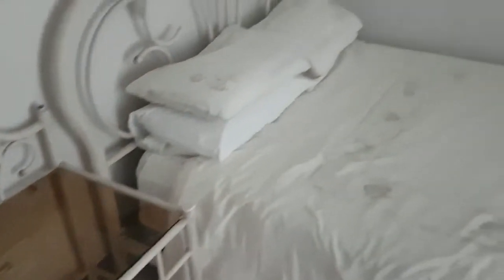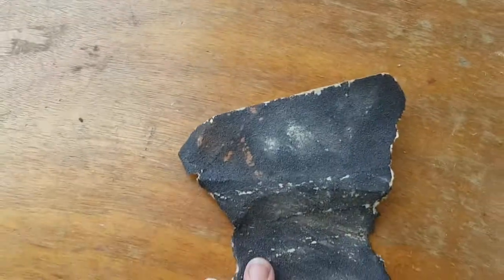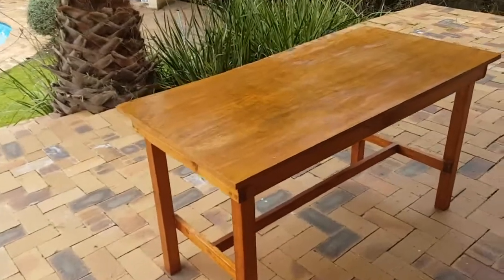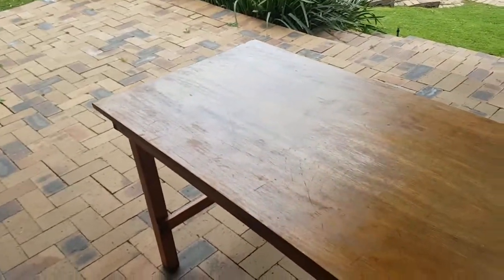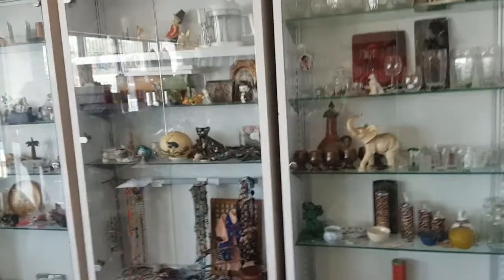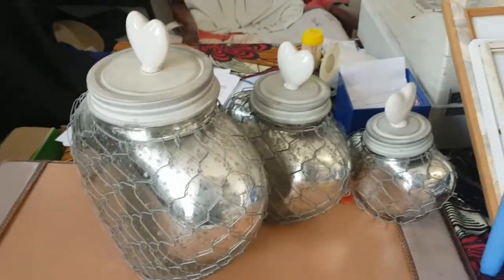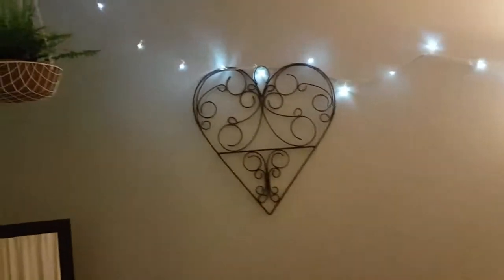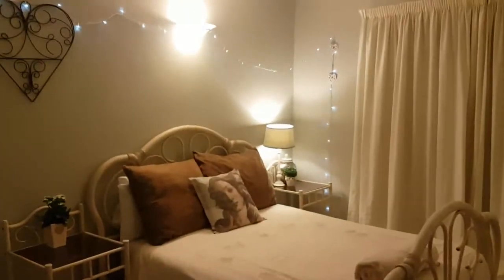Thrift store no.1 & guest bedroom makeover (No.32)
Going to visit all the 2nd hand shops & re doing my guest room